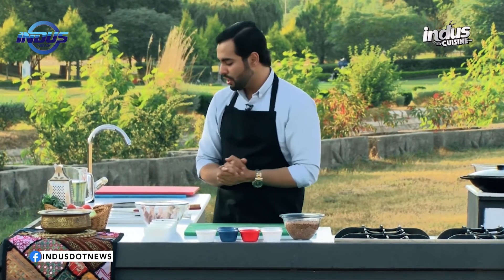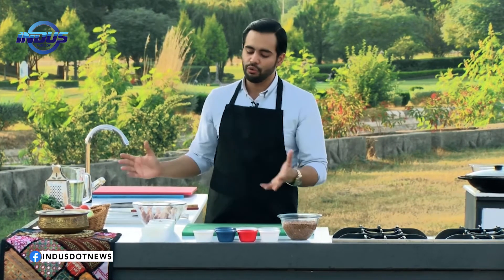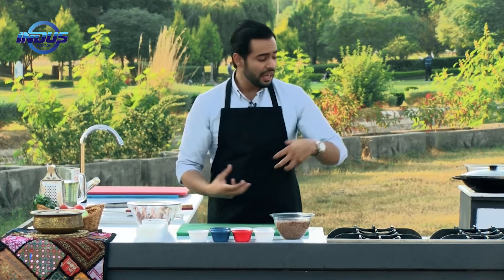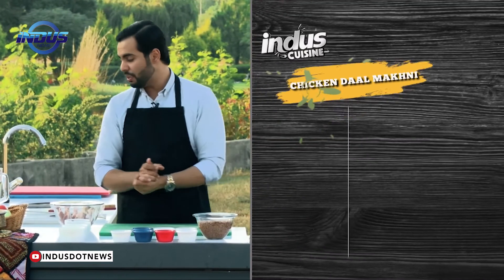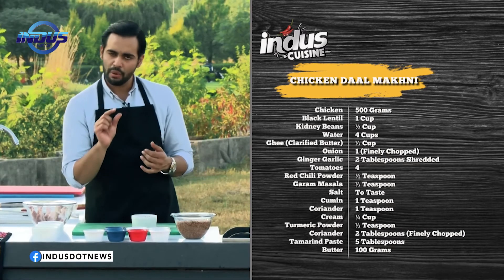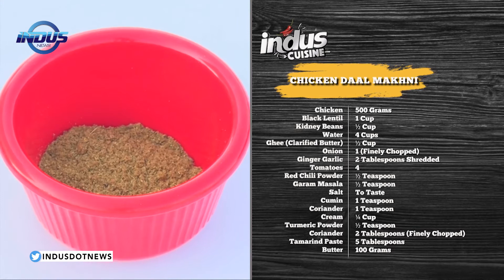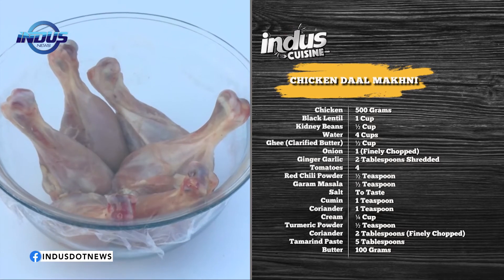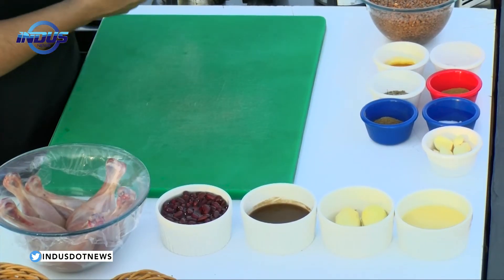Chicken Daal Makhni recipe by Chef Basim Akhund | Indus Cuisine | Indus News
Want to cook a delicious ChickenDaalMakhni? Here is Chef Basim Akhund’s master recipe.

Full episode: youtu.be/MhCixMzIQ8E